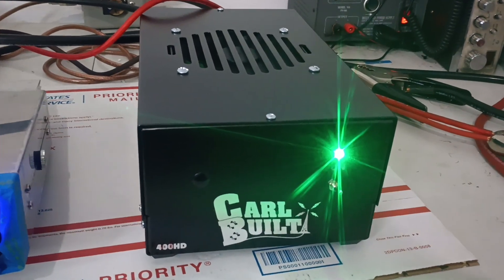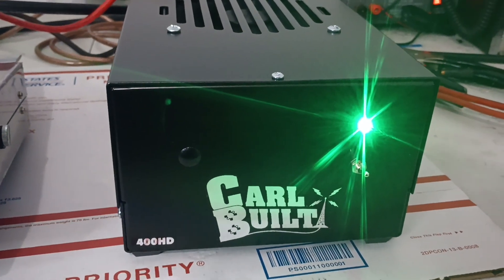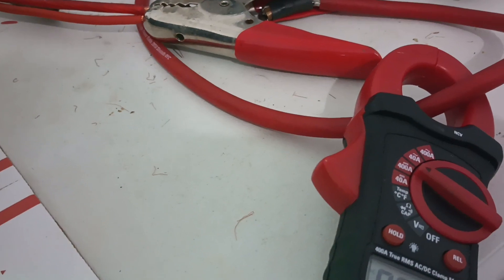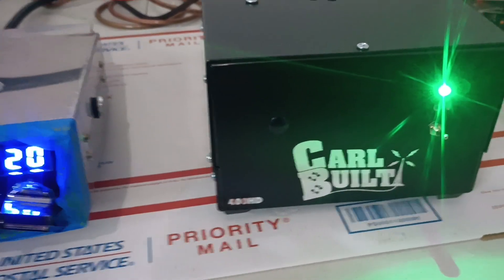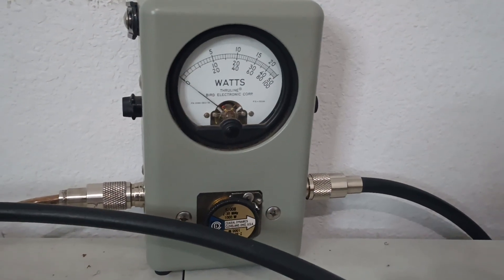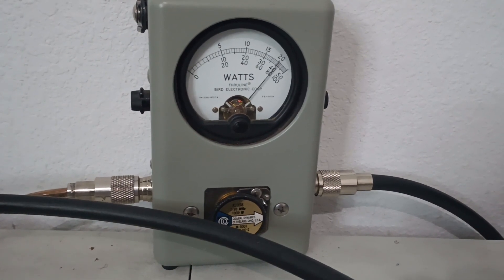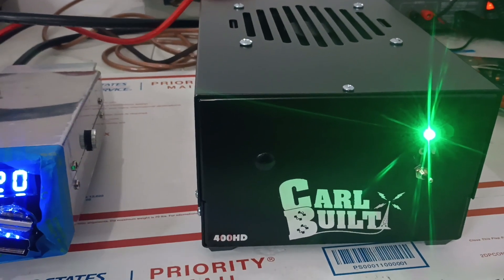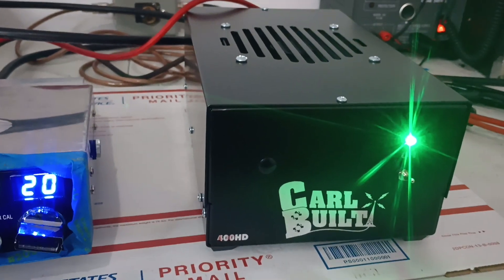Carl Built 400hd, heading to Carolina